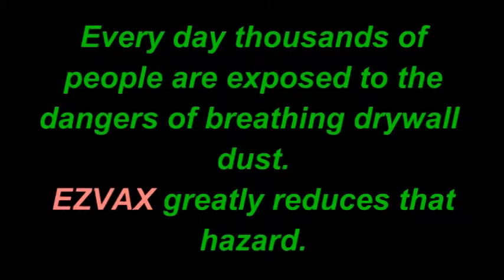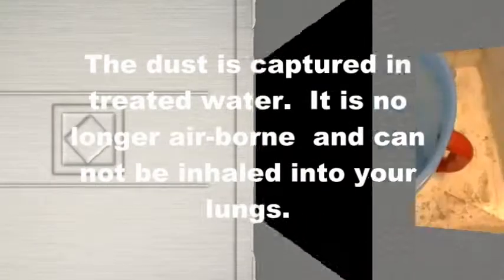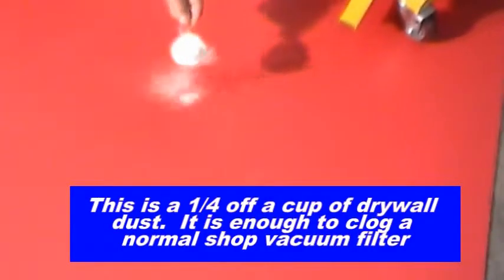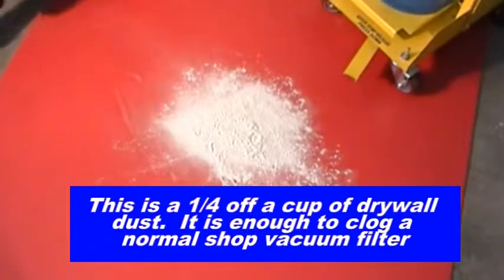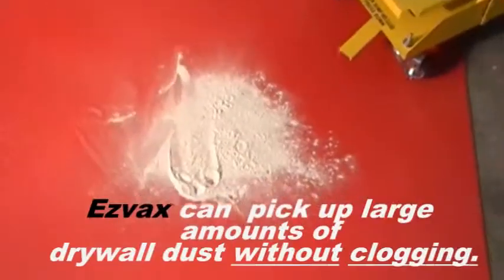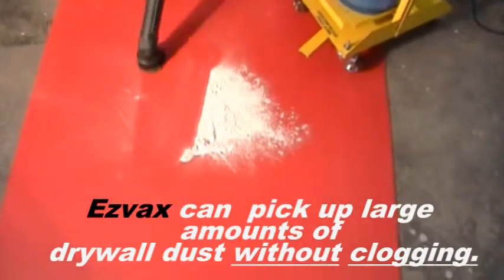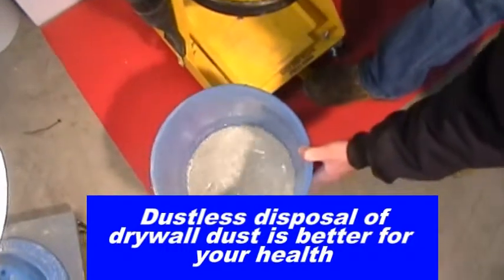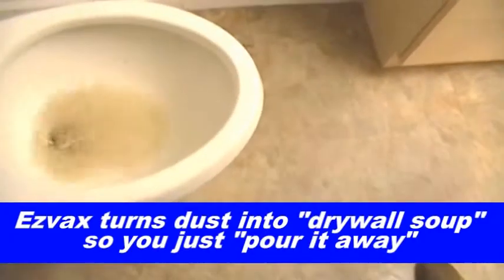dw mp3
Ezvax next generation shop Vacuum never buy another throw away filter.
general vacuum with standard nozzles, carpet cleaning and drywall dust not a problem.